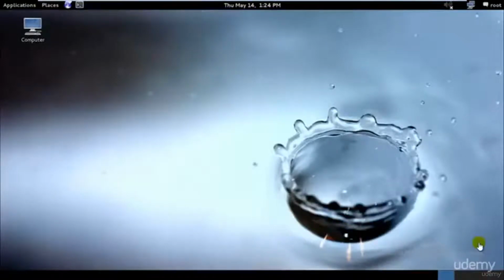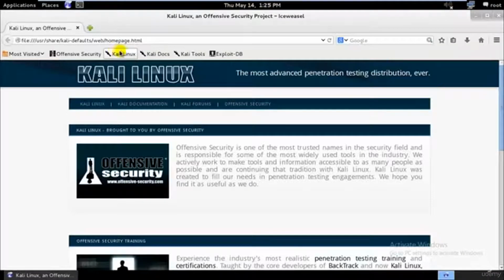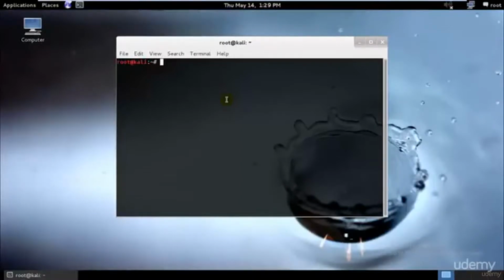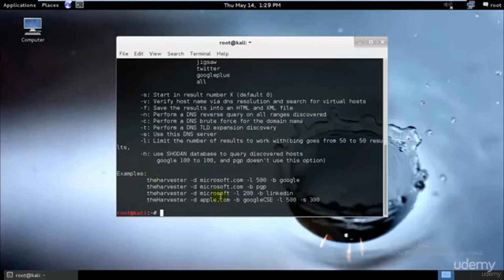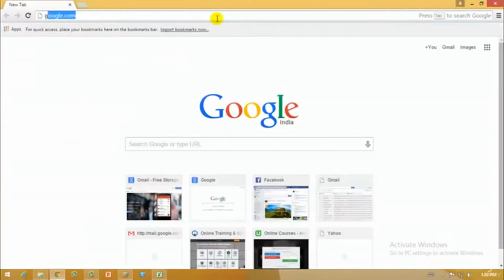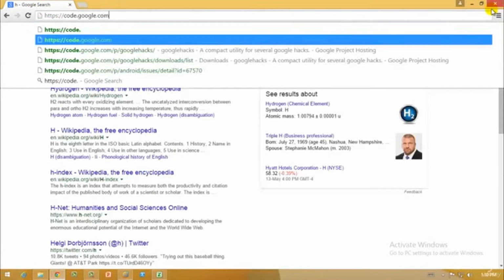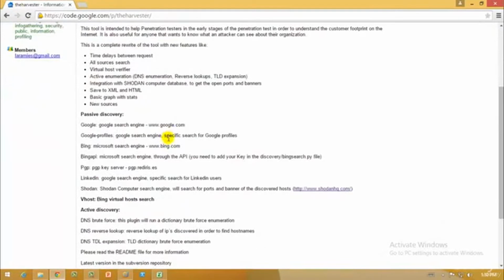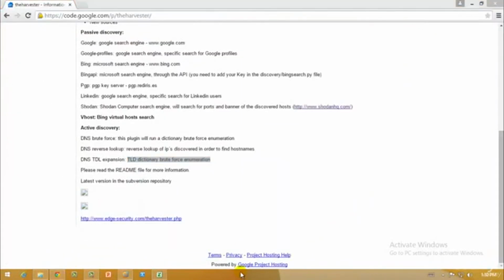White Hat Hacking 024